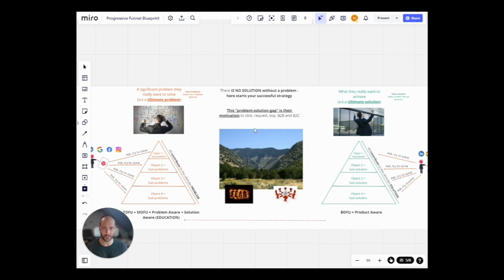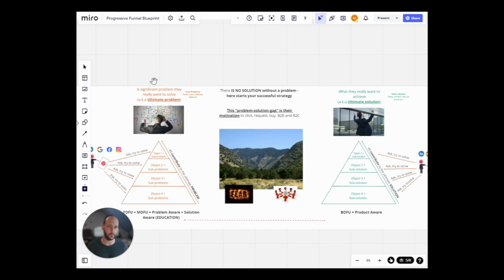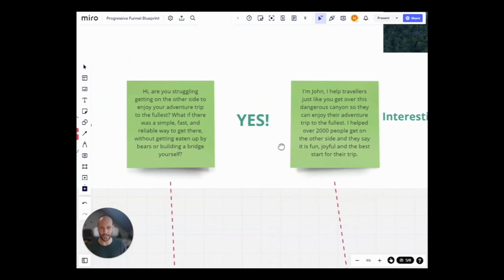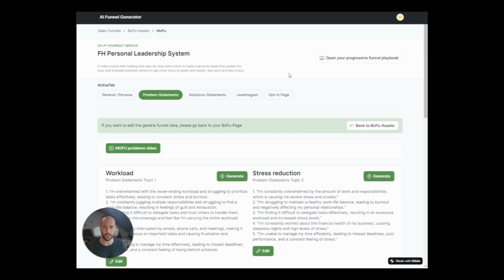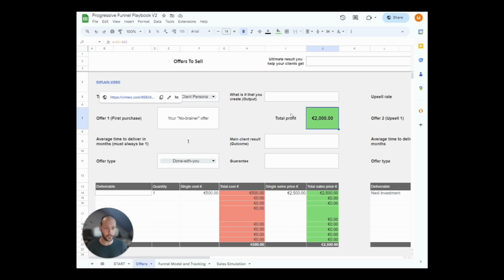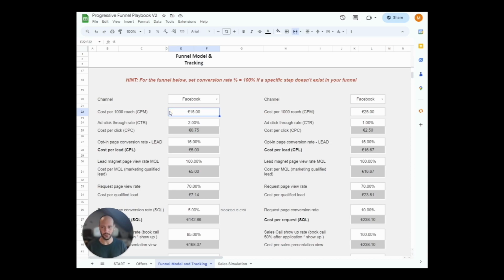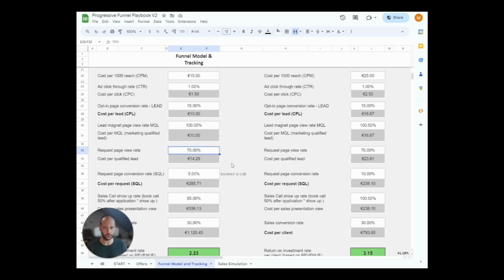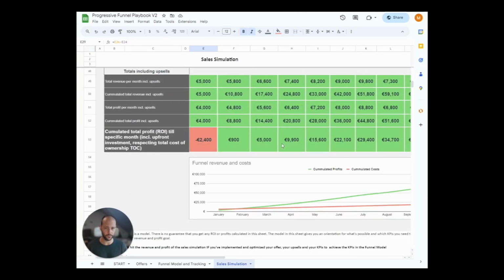Supercharge the Sales Funnel Process with ChatGPT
Struggling to optimize your funnel process? Do you feel like you're hitting a wall and just don't know how to get over it? If you're looking to take your digital marketing funnel to the next level, then this video is a must-watch!

Timestamps:
00:00 Introduction
00:31 Psychology of Purchasing
07:30 Bridge the Problem-Solution Gap with ChatGPT
10:12 KPIs Benchmark Simulation